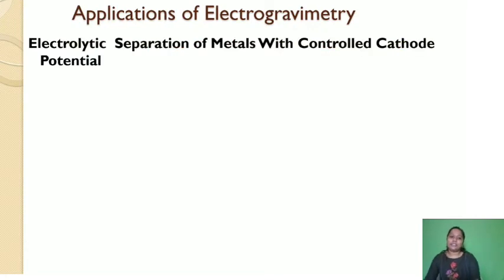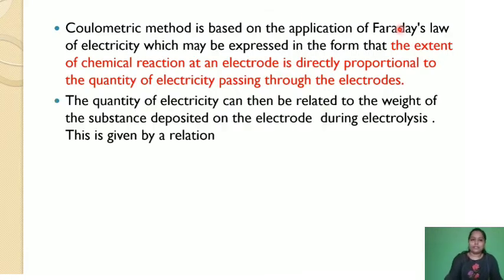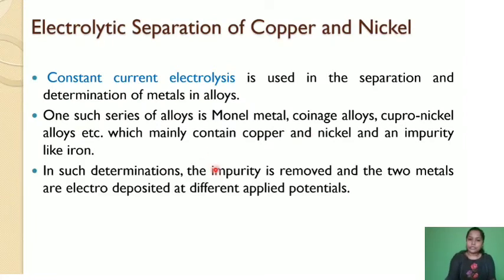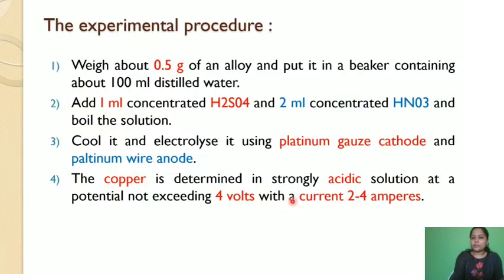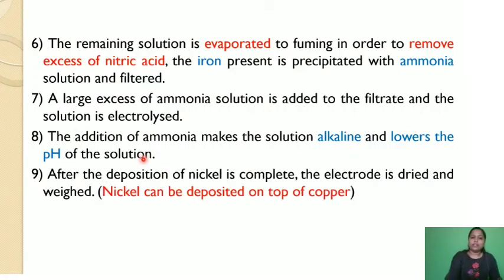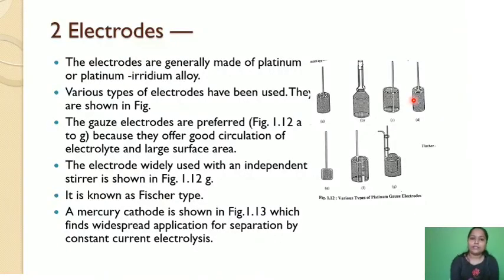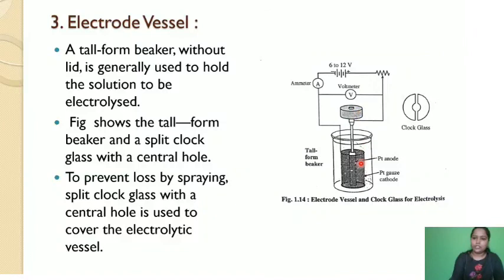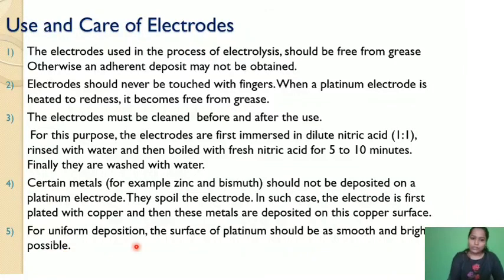Gravimetric analysis part 11| Application of electrogravimetry| separation of Cu and Ni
Ms. N. R. Darekar, Asst. Professor, Radhabai Kale Mahila Mahavidyalaya Ahmednagar